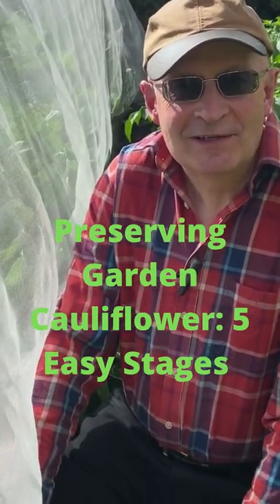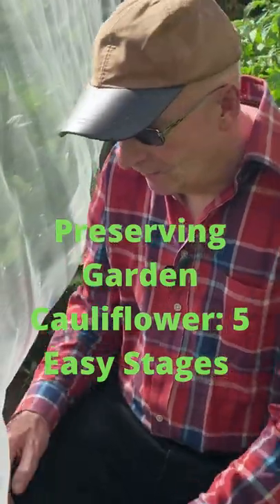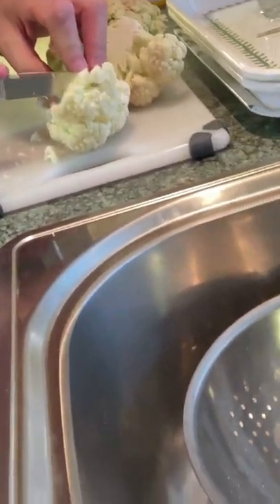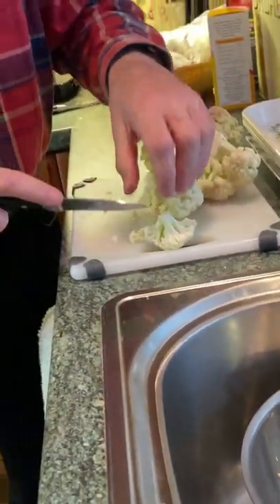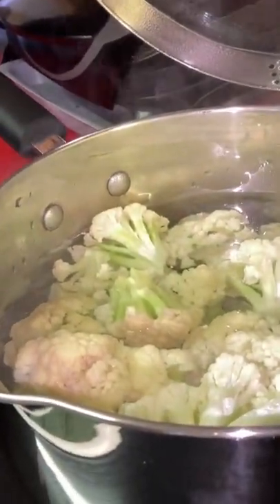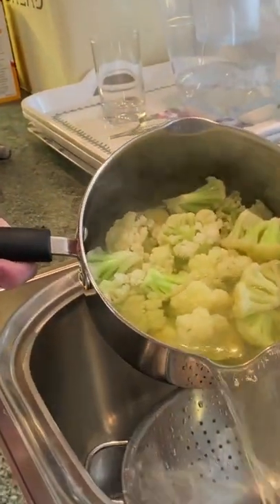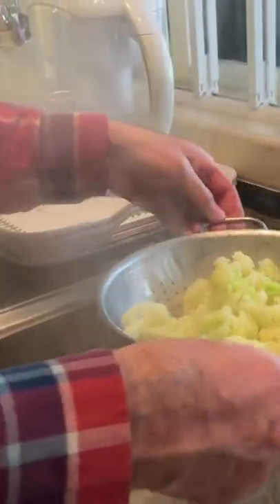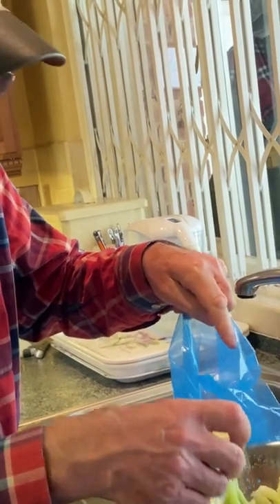Preserving Garden Cauliflower : 5 Easy Stages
Today we are going to preserve some beautiful cauliflower that we harvested from our garden. We are going to blanch and freeze the cauliflower and put them into plastic bags to be eaten in Winter time.